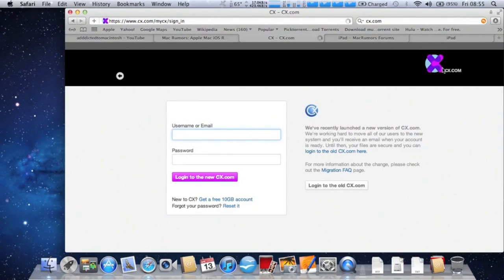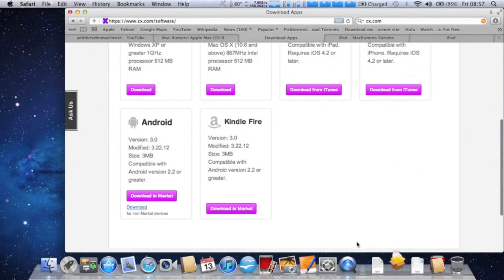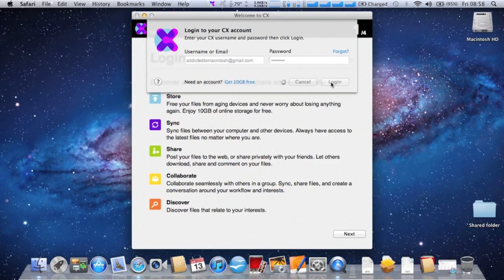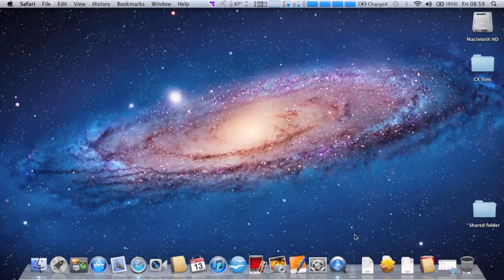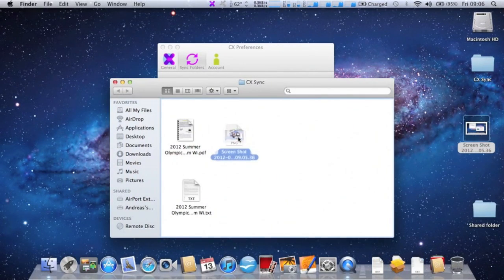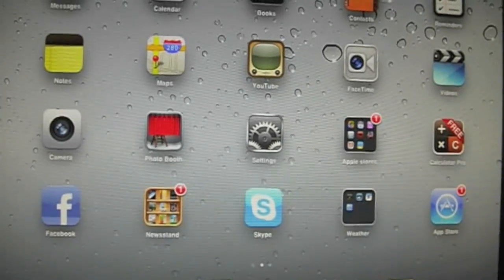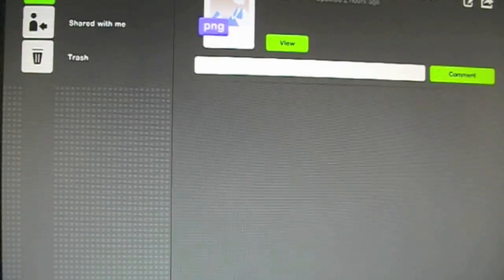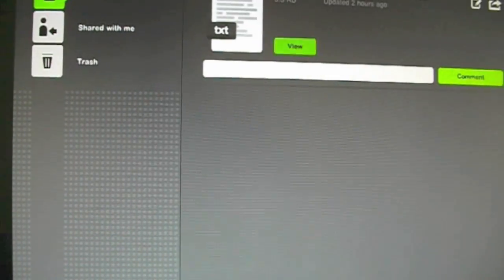How to share your computer files with your iPad or iPhone.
Many people wonder how to share their files from their desktop or laptop to their iPad or iPhone.

CX.com gives you 10GB cloud storage for FREE and more if you invite friends, and supports many platforms that you can easily share your files, photos etc from.

Quite useful!

Also see video on Wuala